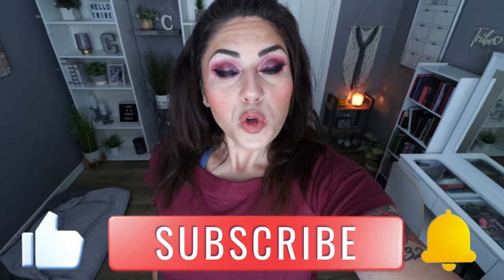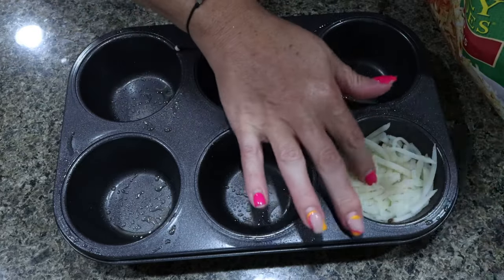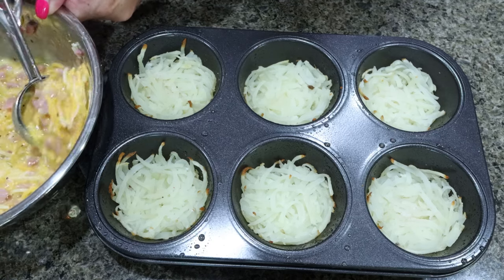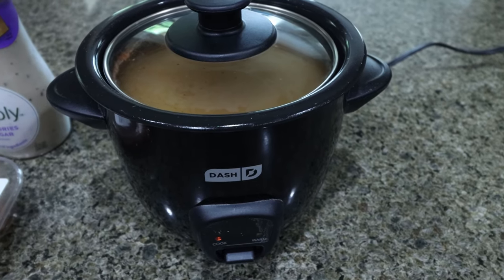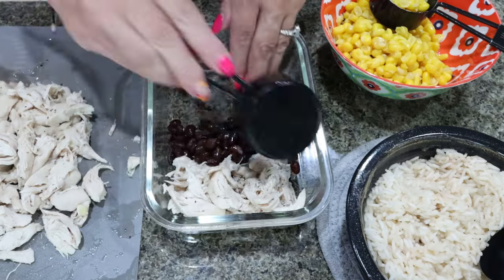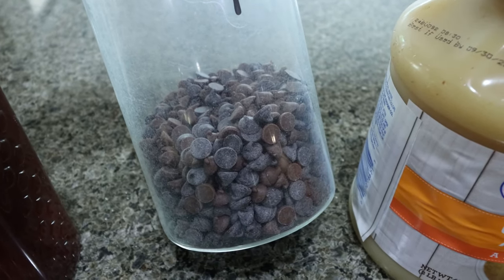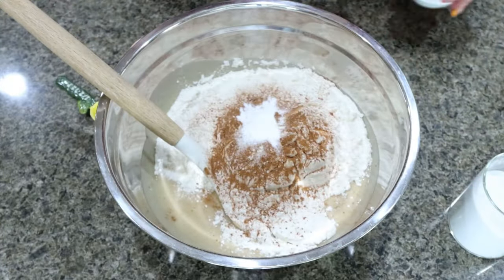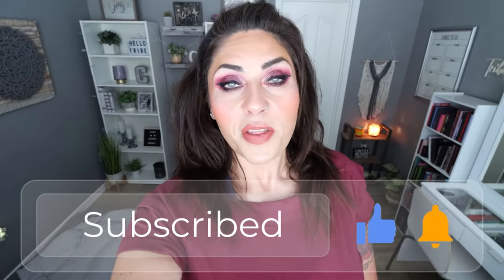NO REFINED SUGAR WW MEAL PREP - EGG, HAM & HASHBROWN MUFFINS - CHICKEN BOWL - BANANA CHOC CHIP BREAD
Dash Rice Cooker
Jumbo Muffin Pan

🎉NUTRITION CHANNEL!!!